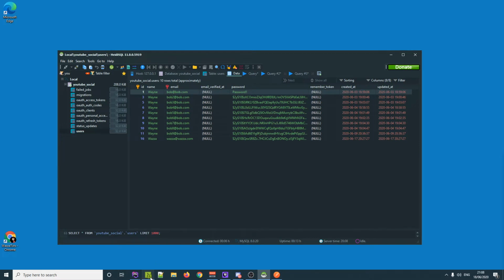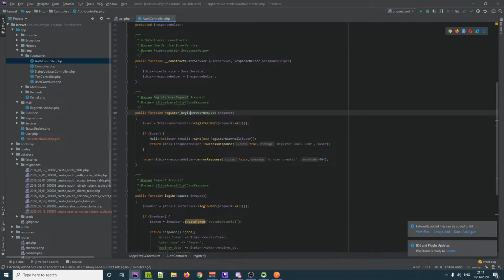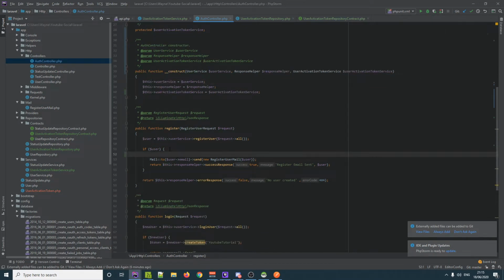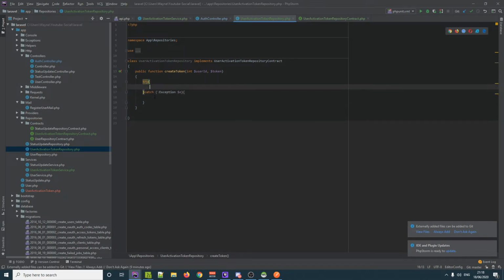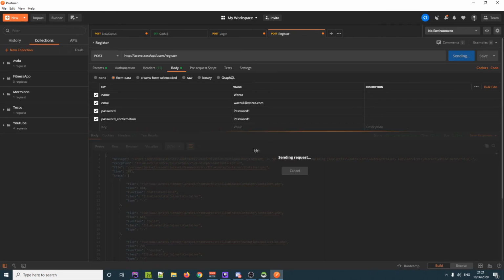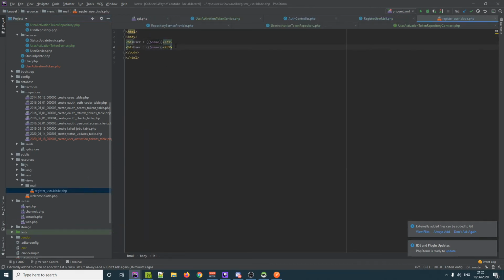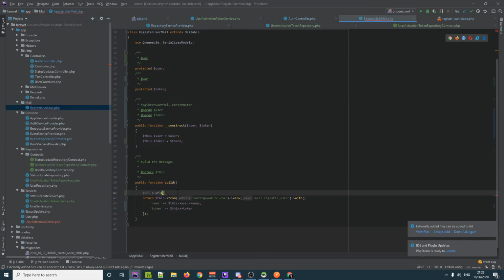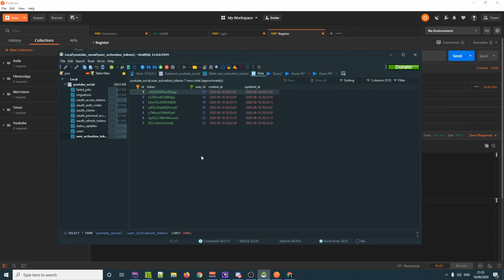Laravel Social Network API Lesson 16 : Activate Email Mail Part 2